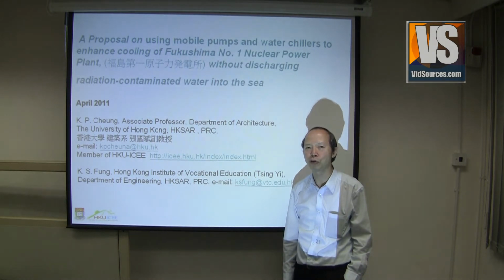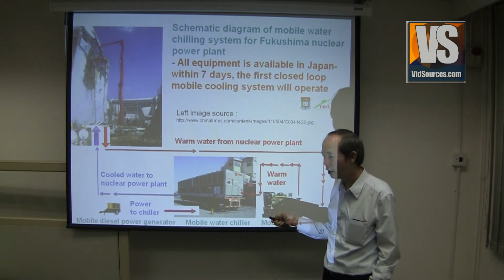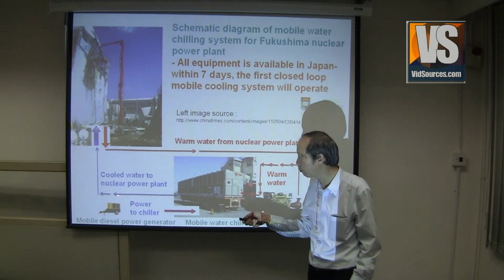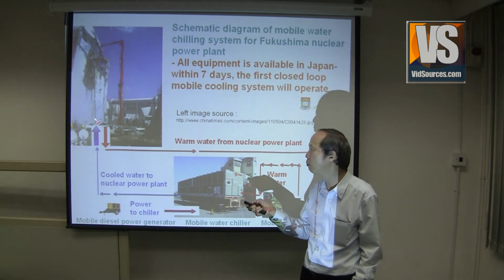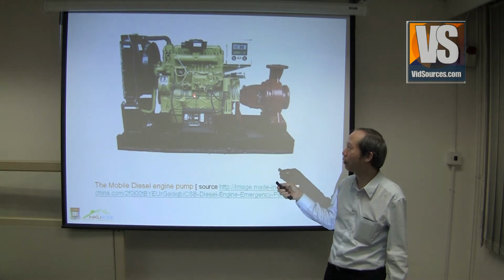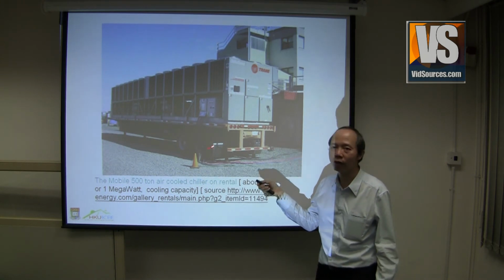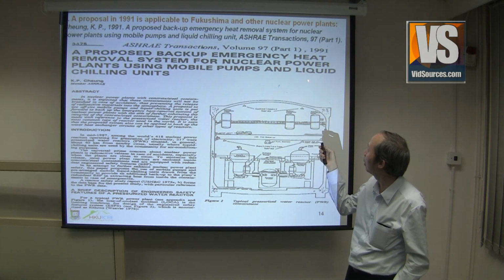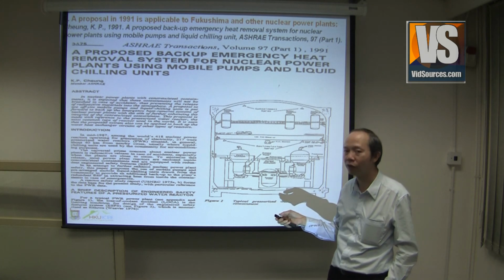A Proposal on using mobile pumps and water chillers to cooling of Nuclear Power Plant (Summary)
A Proposal on using mobile pumps and water chillers to enhance cooling of Fukushima No. 1 Nuclear Power Plant, (福島第一原子力発電所) without discharging radiation-contaminated water into the sea

K. P. Cheung, Associate Professor, Department of Architecture, The University of Hong Kong, HKSAR , PRC.香港大學 建築系 張國斌副教授 e-mail

The Mobile Water Chilling systems : Operation steps

1.Pipes and valves to connect these systems to the Fukushima Power Plant.

2.Pumps will circulate the warm radiation-contaminated water from the power plant to go through these systems which will be located outside.

3.After going through the mobile chillers, the cooled radiation-contaminated water will then be pumped back into the power plant. The cooling system is a closed loop system, so that no radiation-contaminated water will be discharged into the sea. A very small amount of water may leak through the pipe joints and pump shaft glands. This very small amount of leaking water can be collected into a sump, later to be taken back into the power plant. **Considering that the residual nuclear heat in Fukushima will take several months to reduce to a level controllable by existing cooling equipment installed inside the Fukushima nuclear power plant, The Mobile Water Chilling systems shall help cooling significantly.